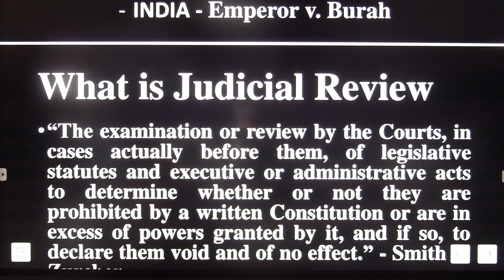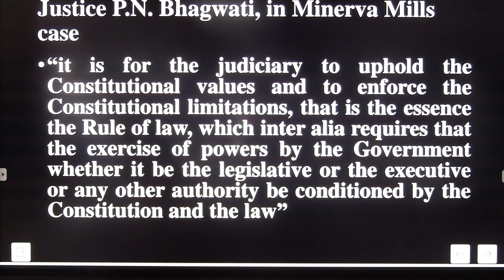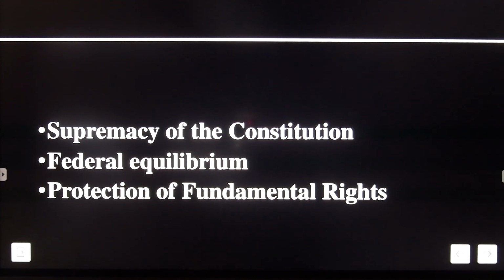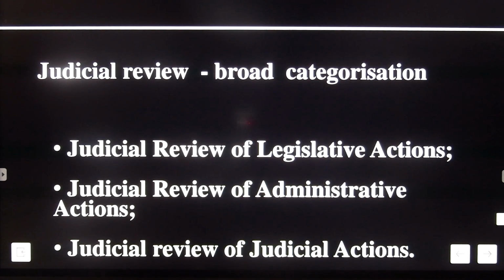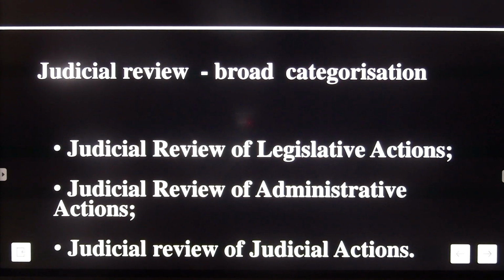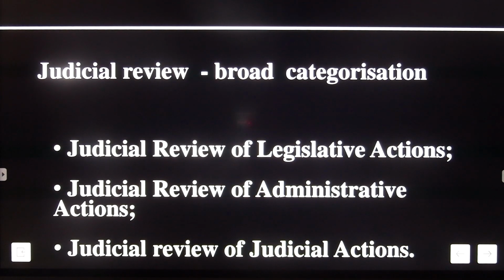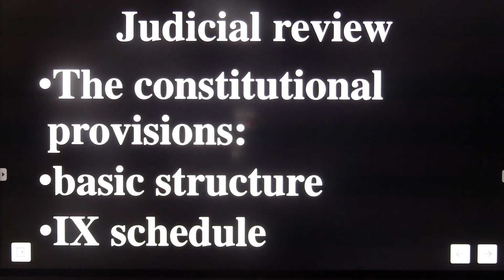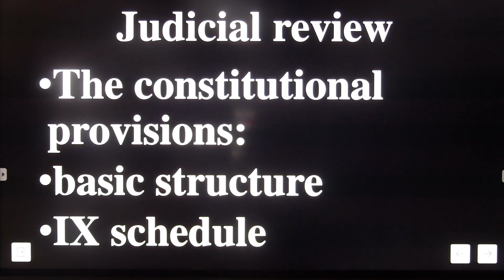JUDICIAL REVIEW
What is judicial review
History of judicial review
Legislative actions
Administrative actions
Executive actions